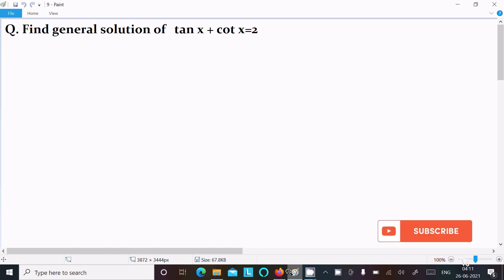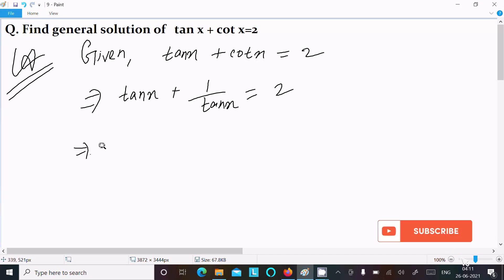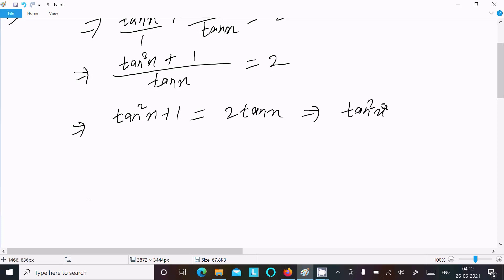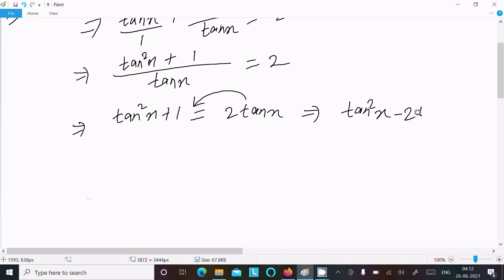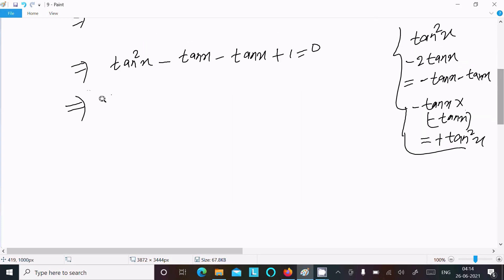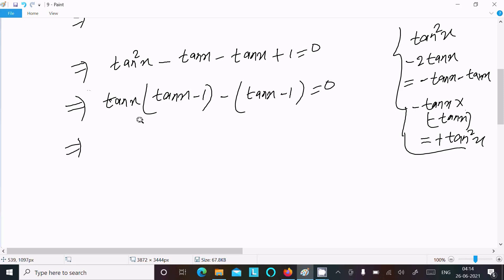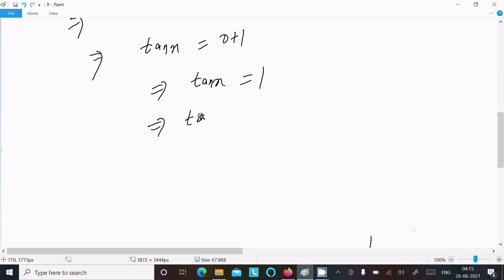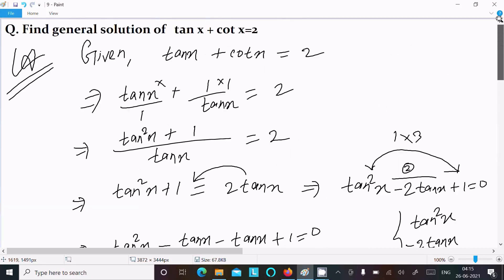Find general solution of tanx + cotx = 2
Solve tanx + cotx = 2
tanx+cotx=2
Solve the equation : tan x + cot x =2
What is the general solution of tan x+ cot x=2